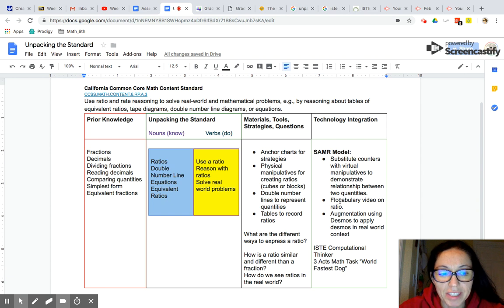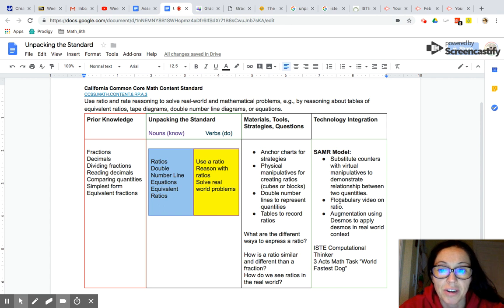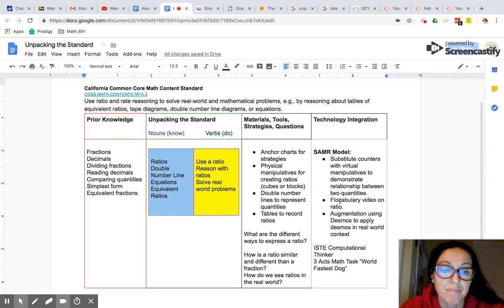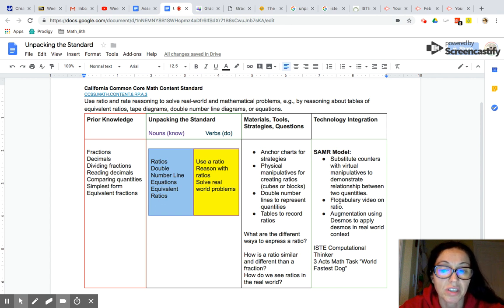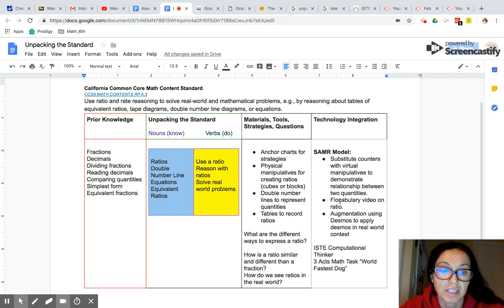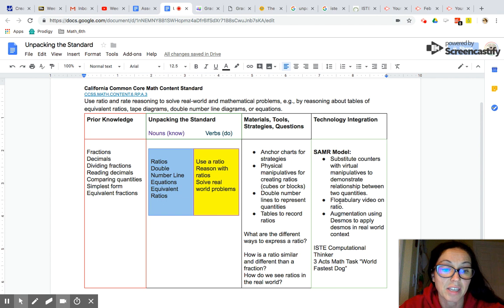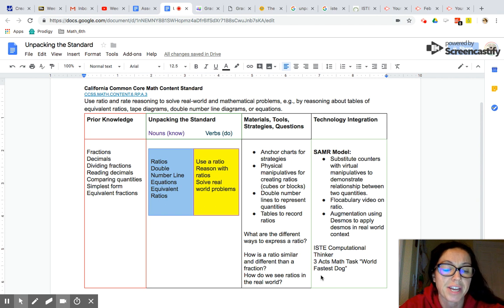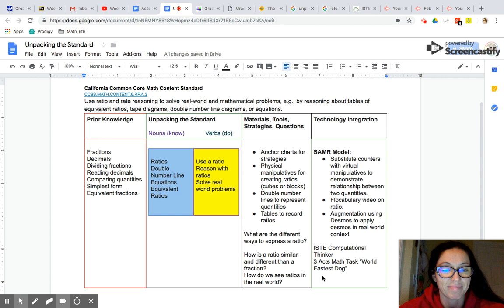How to Unpack a Math Standard: The Simplest Way To Master It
In this video, we're going to learn how to unpack a math standard. This is the simplest way to master a math standard and it works for all students.

If you're a teacher, homeschooler, or parent looking to teach your child or student the basics of math, then this video is for you. We're going to learn how to design instruction for common core, using the unpack a math standard technique as a model. After watching this video, you'll be able to help your child or student master math standards easily and quickly!
Dr Dickenson shares how she unpacks a math standard.